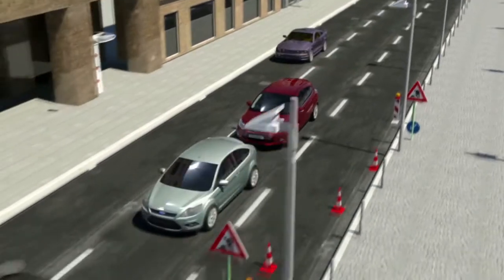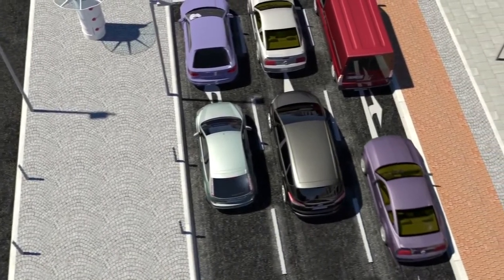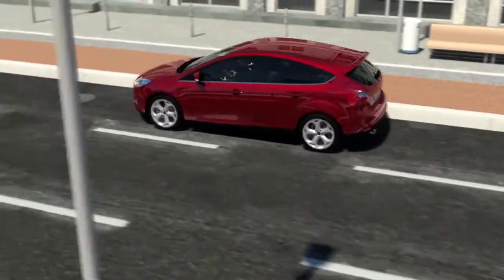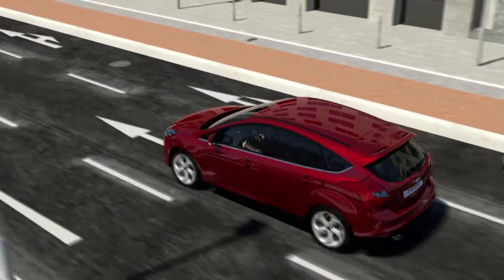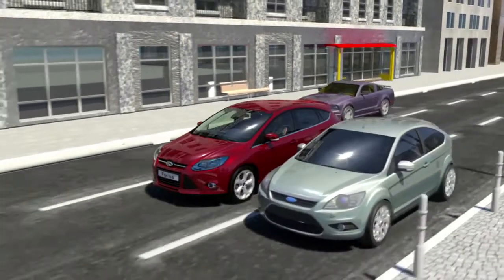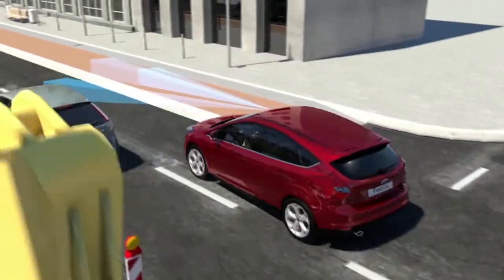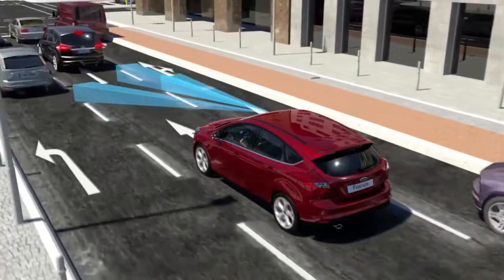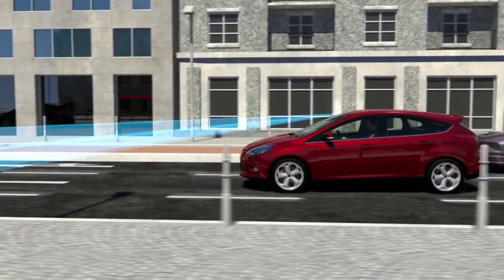Ford Active City Stop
Система автоматического торможения использует сложный световой датчик, измеряющий расстояние и способный сканировать дорожную ситуацию 50 раз в секунду, что более чем в два раза превышает стандартную частоту кадров, принятую в кинематографе. Это позволяет предотвратить столкновение при скорости автомобиля до 15 км/ч и способствует минимизации последствий аварии при скорости до 30 км/ч.